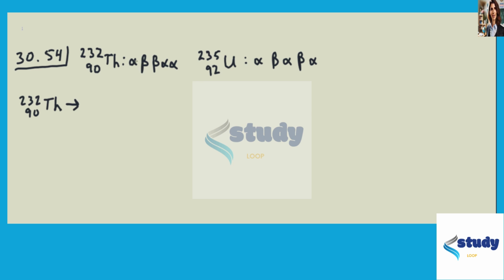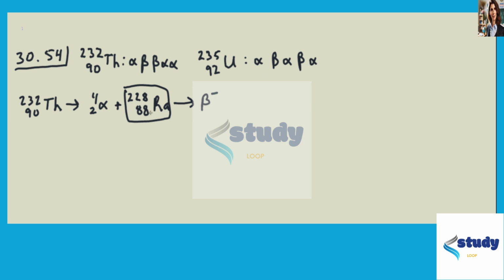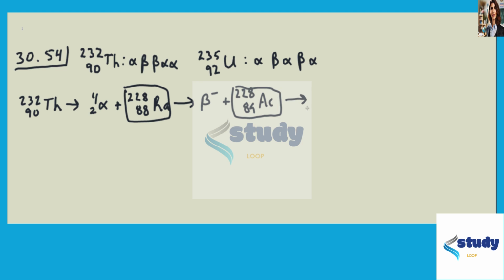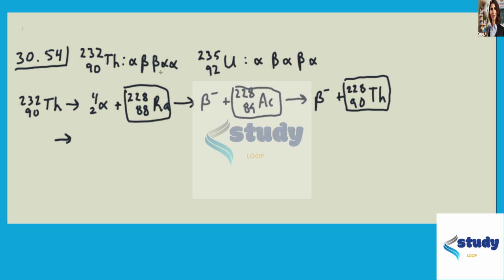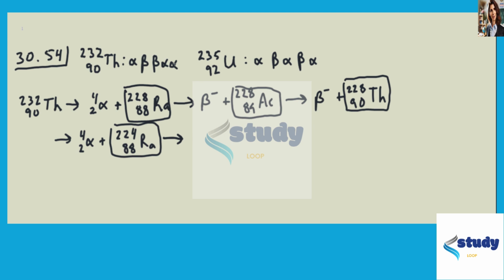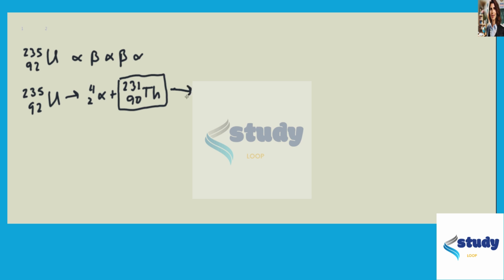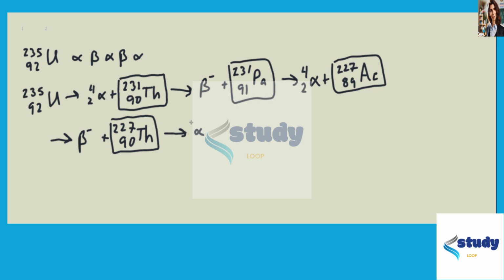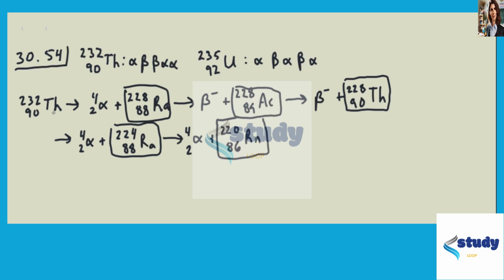[Physics] Two of the naturally occurring radioactive decay sequences start with Th and with U. The